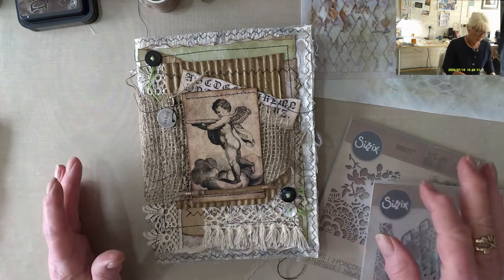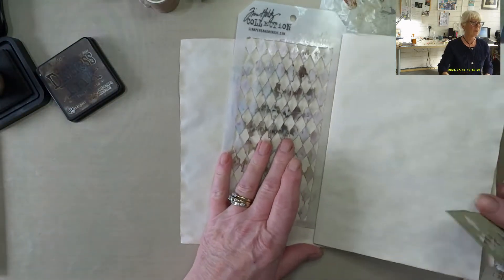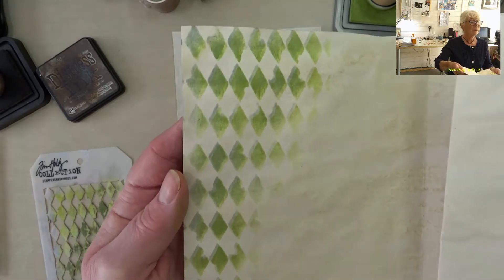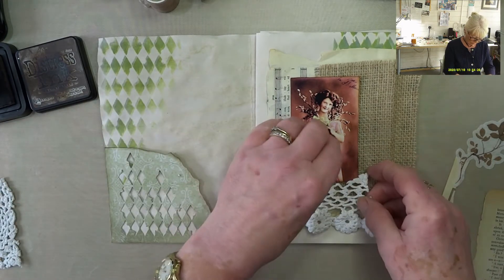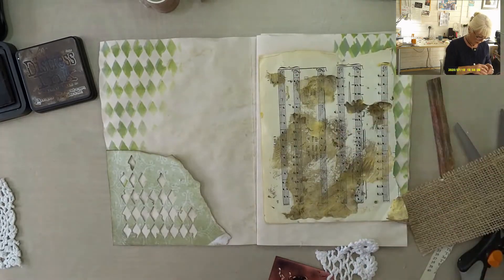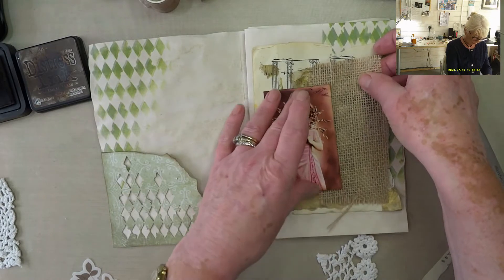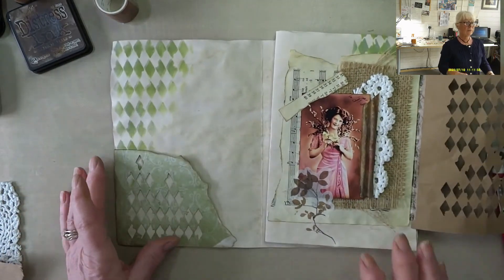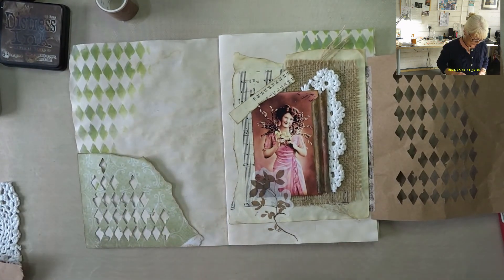#23 grungy journal page layout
Grungy junk page page layout / craft with me

Links to papers used: